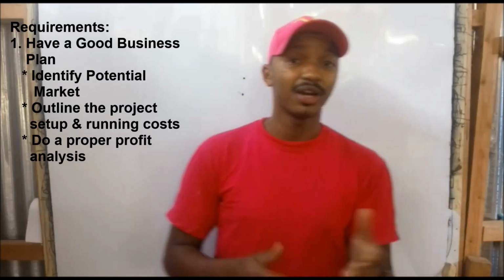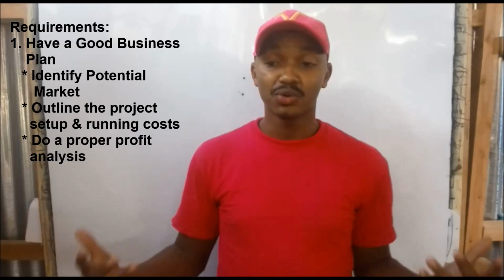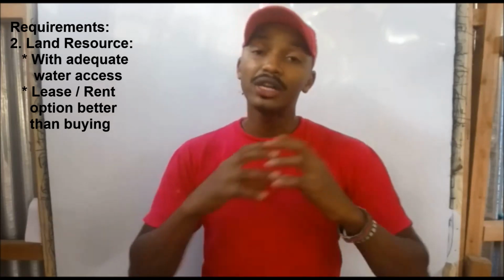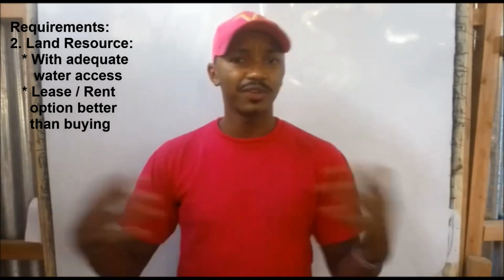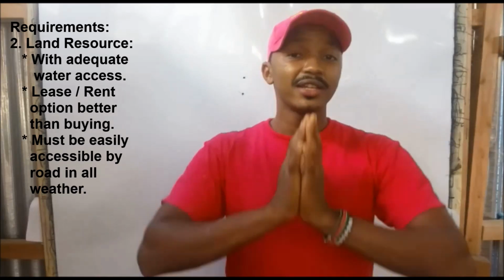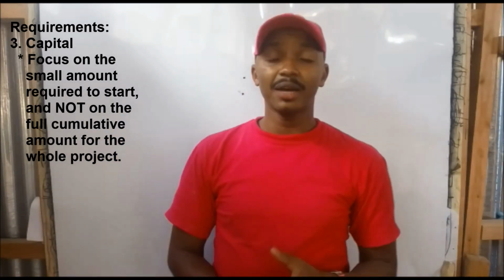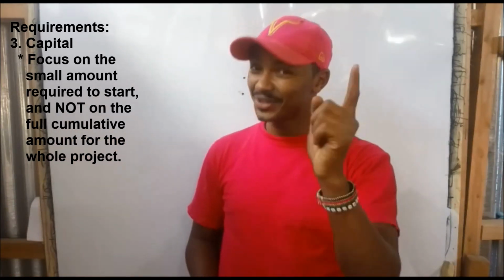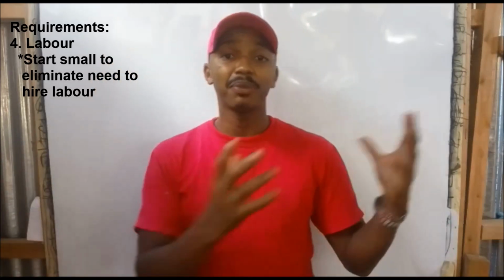Beginner Guide on How to start Kienyeji poultry farming | Beginners Tips to Kienyeji Chicken Farming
Kienyeji Chicken Farming in Kenya | Beginners on How to start Kienyeji poultry farming | Beginners Guide to start Kienyeji Chicken Farming
How to start poultry farming for beginners
Beginners Guide to start raising kienyeji chicken farming
poultry farming for beginners
Beginners Guide to KARI Improved kienyeji chicken farming

Poultry Farming in Kenya
Poultry Farming in Kenya Kienyeji
Poultry Farming for Beginners in Kenya
Poultry Farming Documentary
Poultry Farming in Uganda
Poultry Farming Business Plan
Poultry Farming project
Poultry Farming in Kenya 2018
Poultry Farming in Kenya 2019
Poultry Farming in India
Poultry Farming in India 2018
Poultry Farming in India 2019
Kienyeji chicken
Kienyeji chicken farming in Kenya
Kienyeji chicken house designs
Kienyeji chicken recipe
Kienyeji poultry farming in Kenya
Kienyeji chicken feed formulation
Kienyeji chicken farming
Kienyeji chicken stew recipe
Kienyeji chicken rearing in Kenya
Kienyeji chicken business in Kenya
Chicken farming
Chicken farming in Kenya
Chicken farming for beginners
Chicken farming in Kenya Kienyeji
Chicken farming documentary
Chicken farming in Kenya business plan
Chicken farming in Uganda
Chicken farming for eggs
Chicken farming in India
Day Old chicks in Kenya
Day old chicks brooding
Day old chicks management
Day old chicks vaccination
Day old chicks hatchery
Day old chicks chirping
Day old chicks for sale in Kenya
Homerange Poultry Farm
Homerange Poultry Kenya